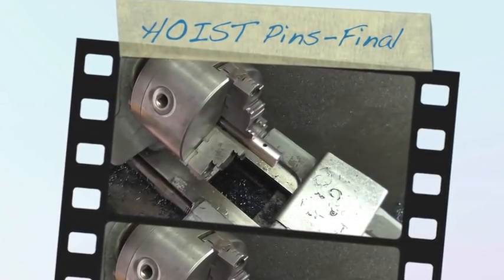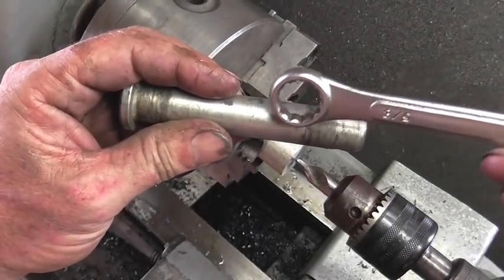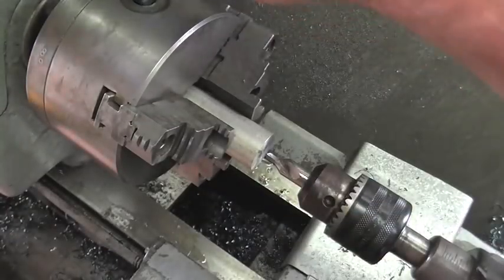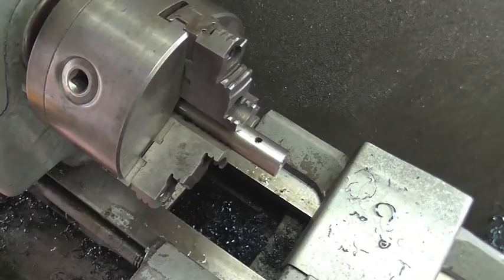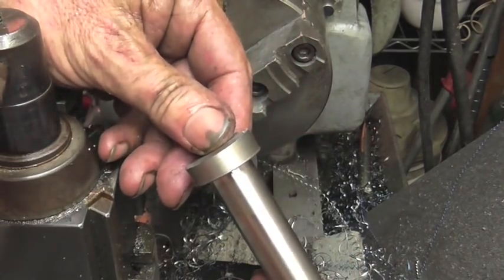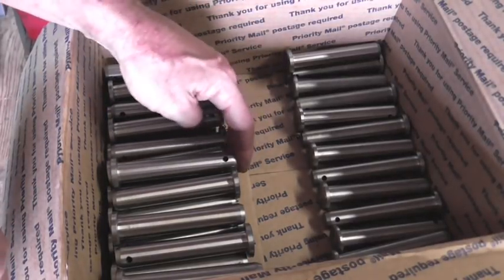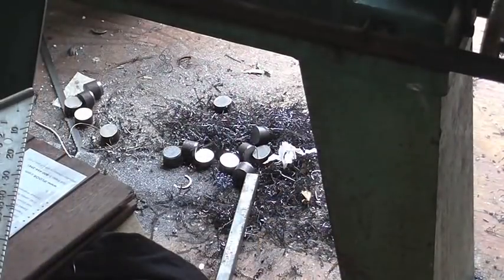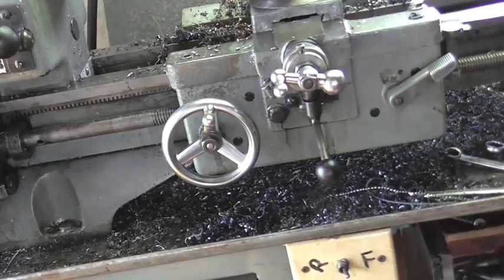(40) Precision HOIST Pins Machined From 4140-HT Steel / Part 3- MSFN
PART 3 of 3: Manufacturing (40) Precision Hoist Pins From Raw 4140 Stock for a Rush Job To Be Completed in Just 2.5 Days.
Lots of quality machining footage in this series and my thought process to complete the job…hope you enjoy!